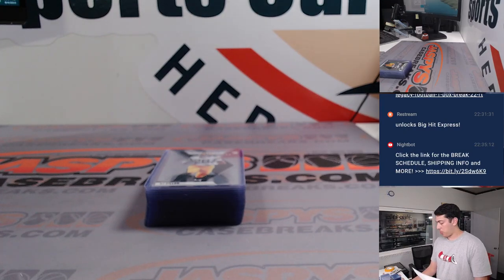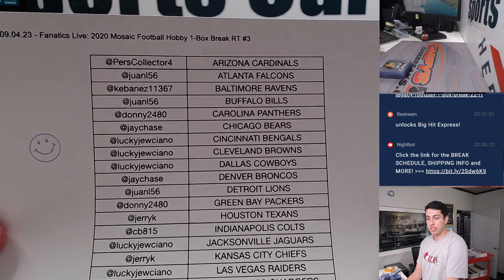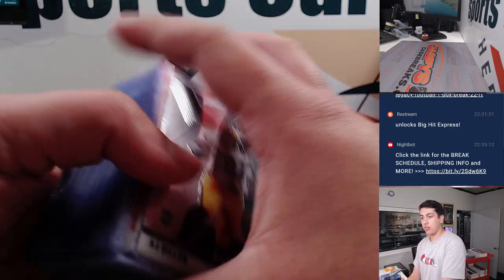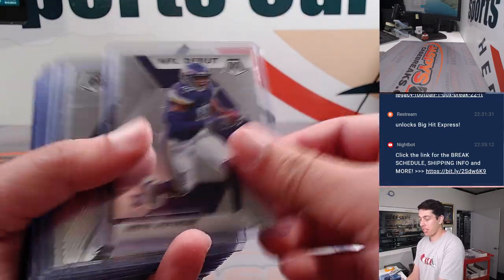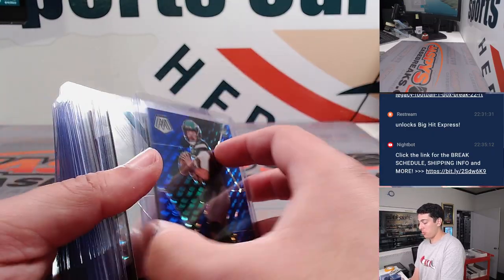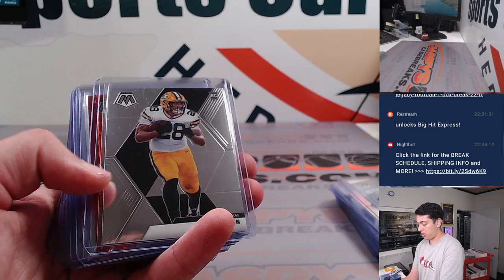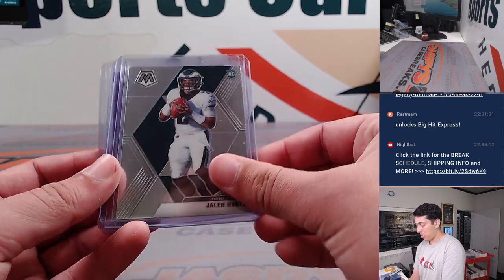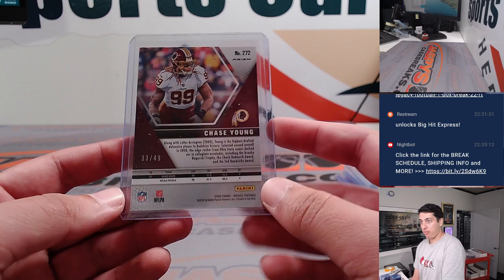M, 09.04.23 - Fanatics Live: 2020 Mosaic Football Hobby 1-Box Break RT #3